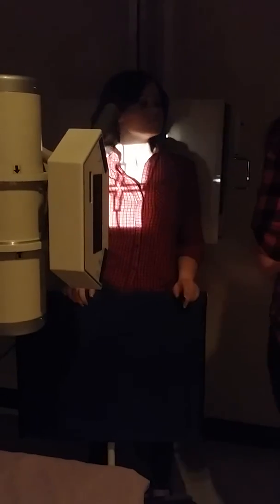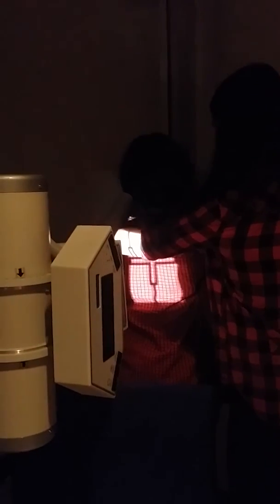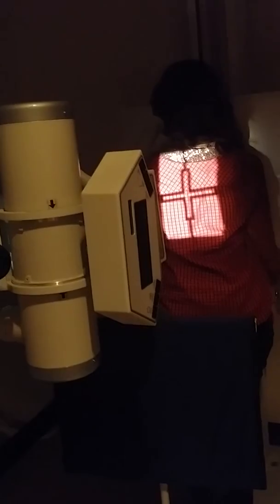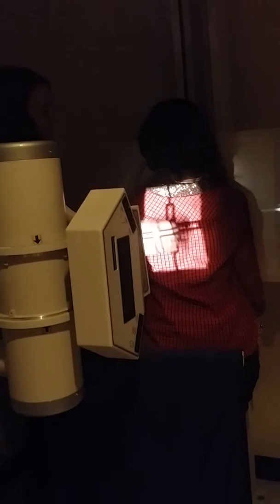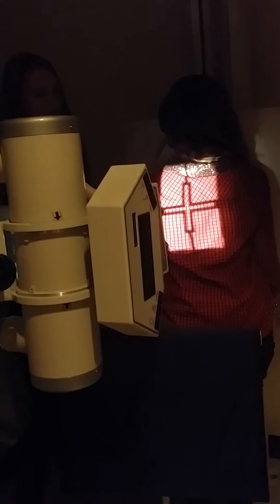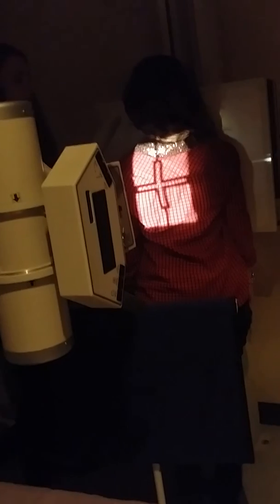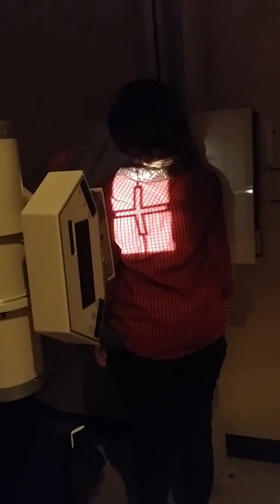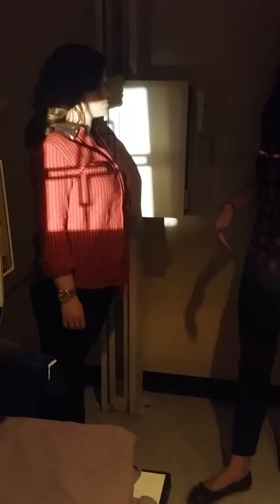Sternum Xray 2 views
RAO, LAT. IR 1 1/2 inches above jugular notch